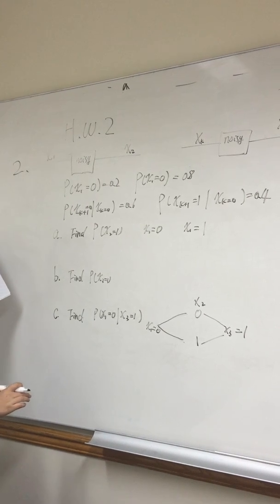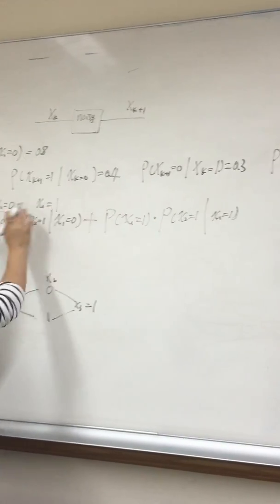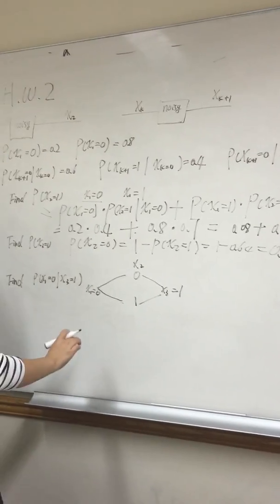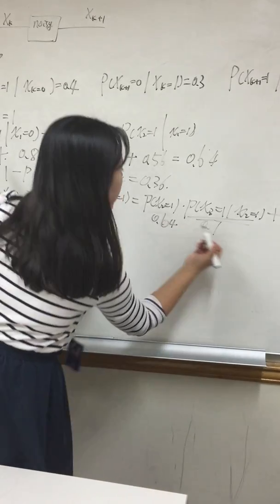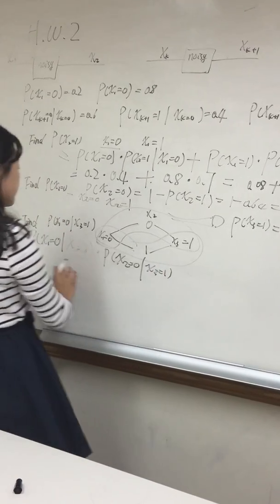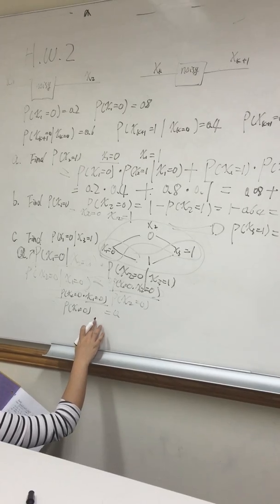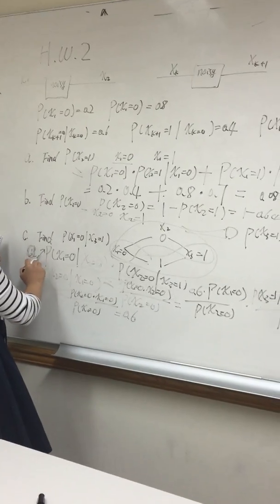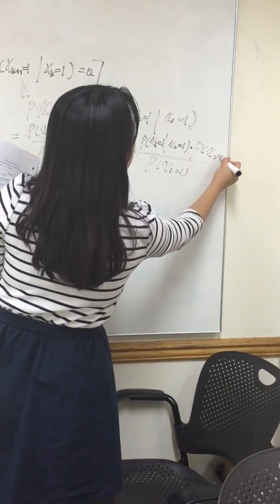Probability H.M.2 Q2 FALL 2015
Xuelian LI